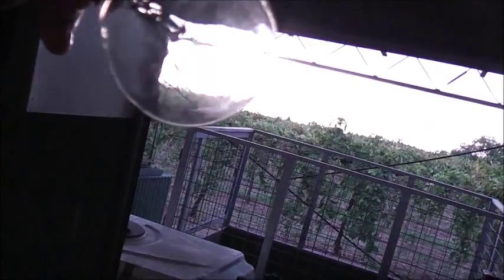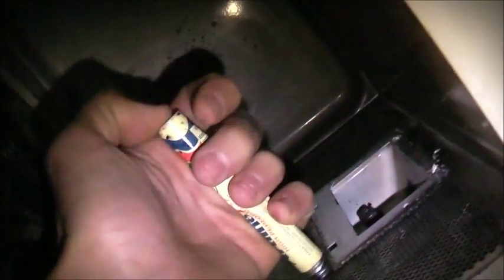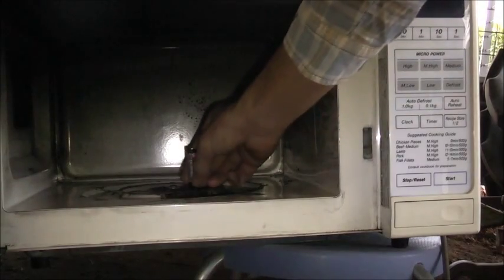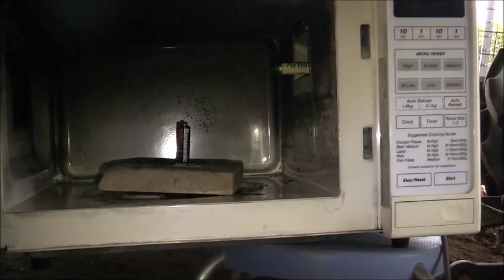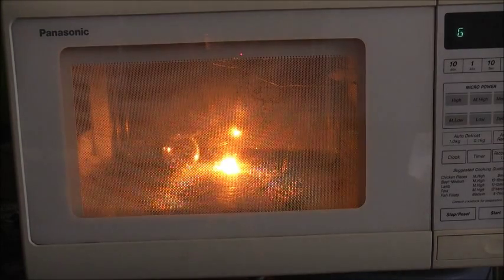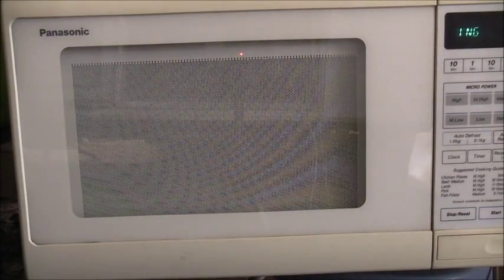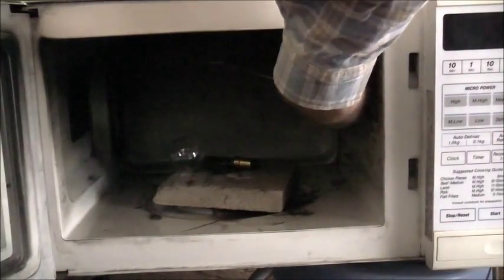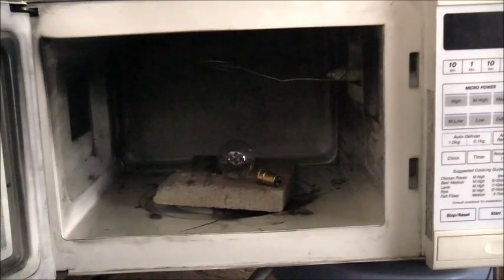Microwave Modded & Test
Waveguide extension works well!